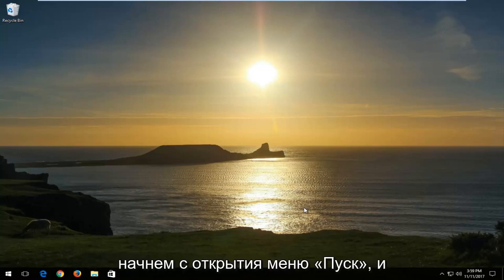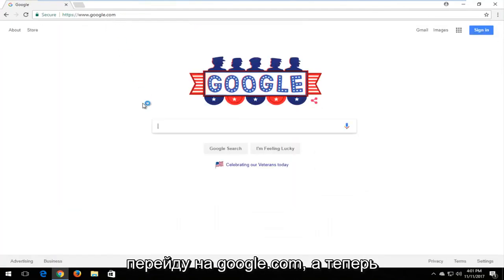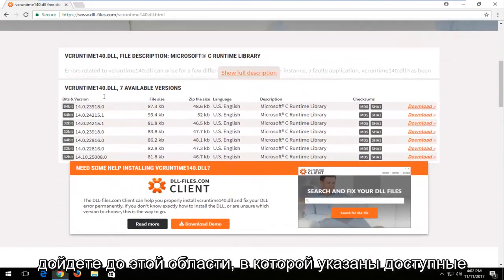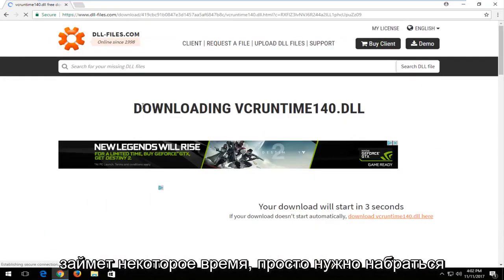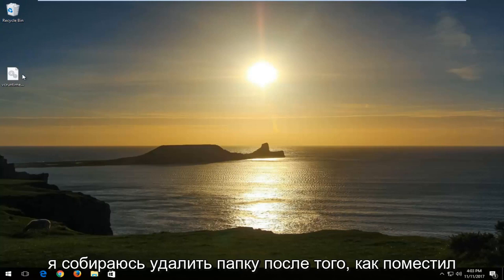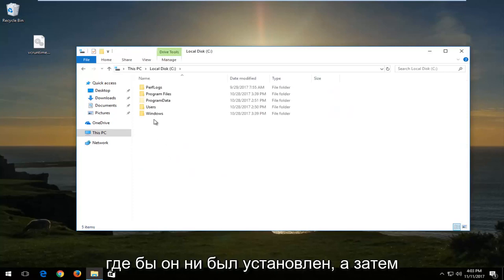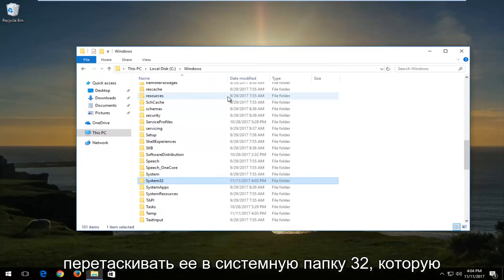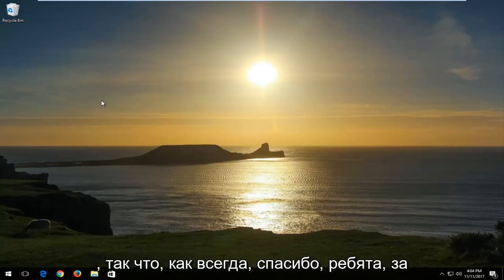Исправлено: ошибка «VCRUNTIME140.dll отсутствует на вашем компьютере» в Windows 10/11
При открытии приложения на вашем компьютере с Windows, если вы столкнулись с ошибкой — программа не может запуститься, потому что на вашем компьютере отсутствует VCRUNTIME140.DLL, вот несколько вещей, которые вам нужно выполнить, чтобы устранить неполадки и решить эту проблему. Это происходит, когда программа, которую вы пытаетесь запустить, требует, чтобы файл VCRUNTIME140.DLL присутствовал в вашей компьютерной системе. VCRUNTIME140.DLL — это расширение приложения Microsoft C Runtime Library с размером ОС около 86 КБ, расположенное в папке System32 и устанавливаемое Microsoft Visual Studio. Если какой-либо файл DLL отсутствует или поврежден, вы можете увидеть такие сообщения об ошибках на своем экране.

Это руководство применимо для компьютеров, ноутбуков, настольных компьютеров и планшетов под управлением операционных систем Windows 11, Windows 10, Windows 8/8.1, Windows 7. Подходит для всех основных производителей компьютеров (Dell, HP, Acer, Asus, Toshiba, Lenovo, Samsung).